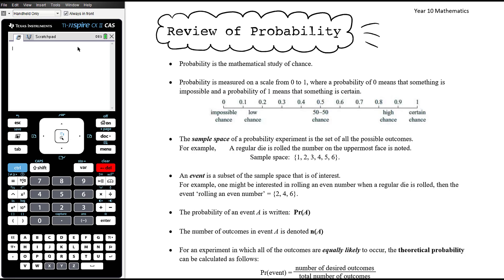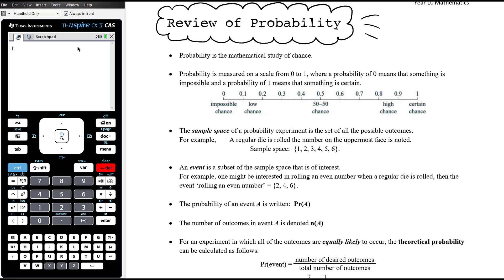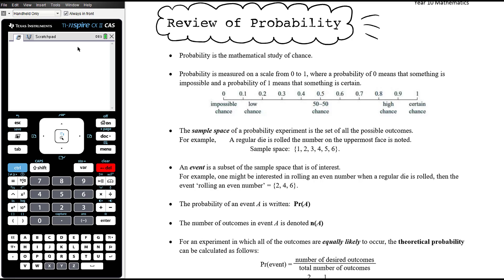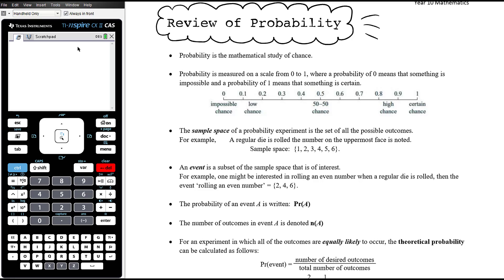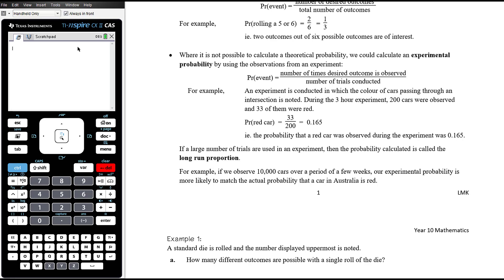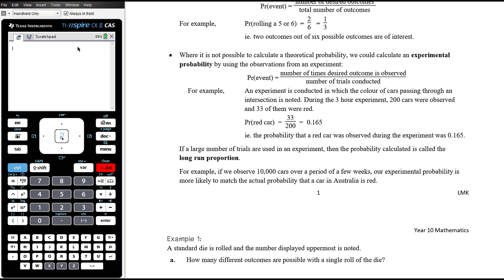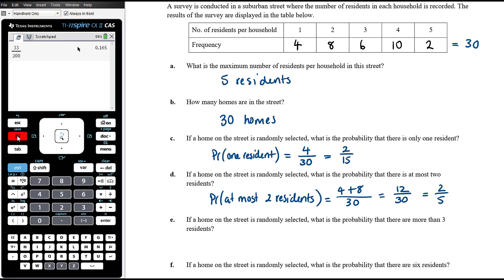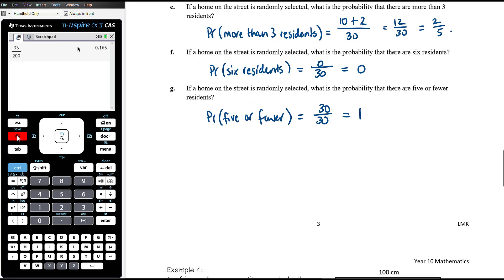Review of probability | Year 10 Probability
My Year 10 class are this semester preparing to progress to Mathematical Methods (Unit 1 and 2) next year. Our fifth topic for the semester is Probability.

In this video, we review some terminology and notation used in probability and also solve some simple probability problems.